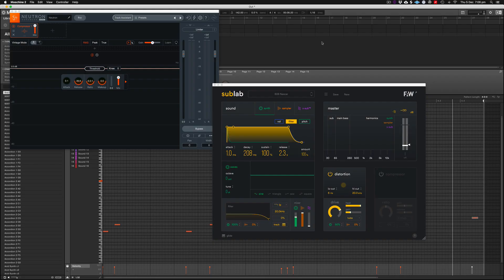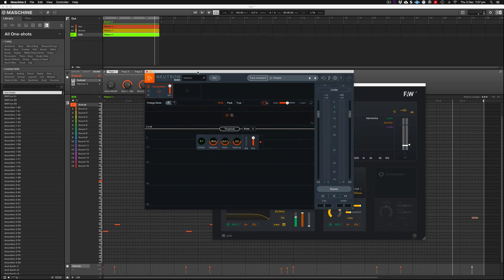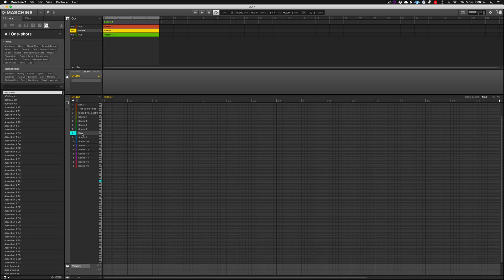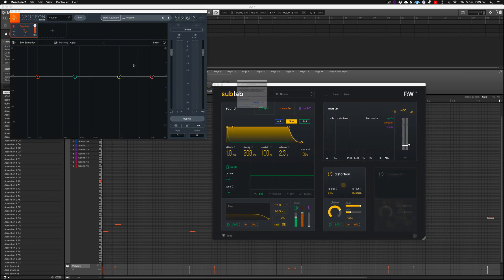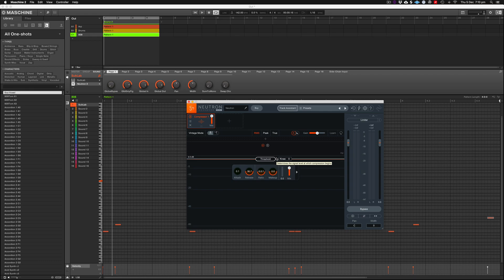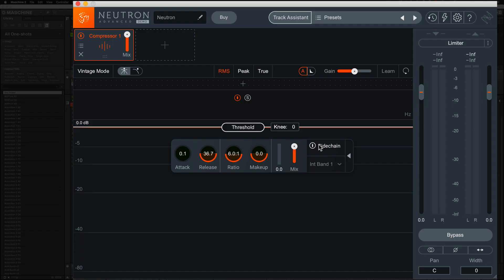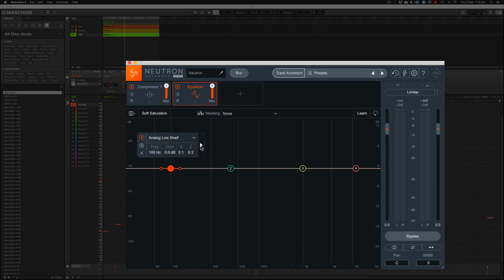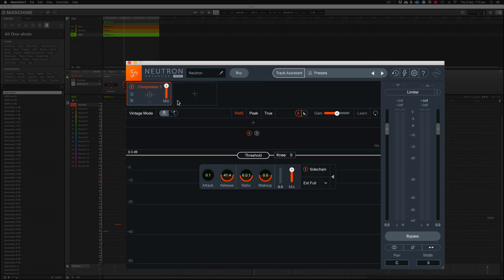Izotope Neutron 3 | Side-chain In Maschine 2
In this tutorial I show you haw to use Neutron 3 in Side-chain mode to help the Kick and Bass sit correctly in the mix.

Studio gear:

1. iMac (Retina 5K, 27-inch, Late 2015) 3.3 GHz Intel Core i5 24 GB 1867 MHz DDR3 AMD Radeon R9 M395 2048 MB
2. DAW: Studio One 4, Logic Pro X, Machine 2
3. JBL LSR 305 Studio Monitors & Yamaha HS8S Sub
4. Audio Interface: Antelope Audio Zentour & UAD Apollo
5. DAW: Studio one 3, Maschine 2, Logic x 10.3
6. Software: Native Instruments Komplete 9, Tone 2 electra 2
7. Console 1 MK2
8. Sonarworks Reference 4
9. Screen Video Capture: Screen flow 6.2